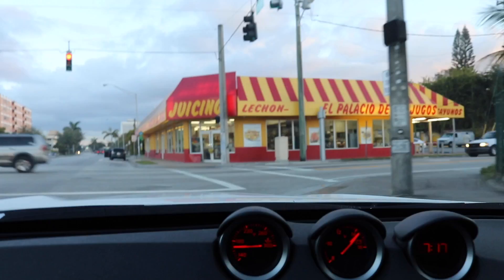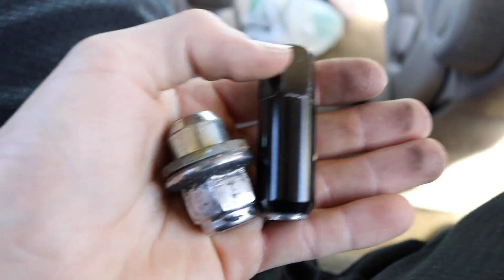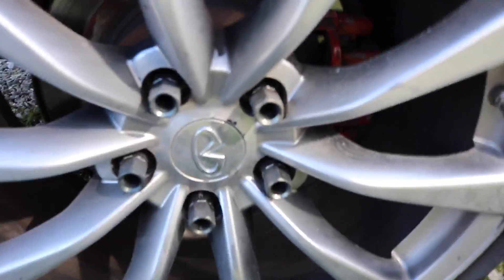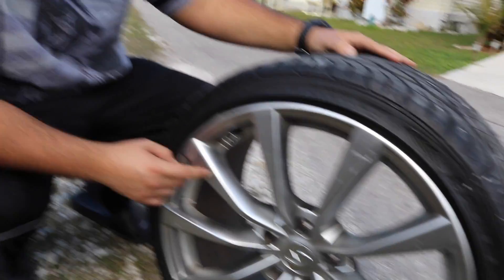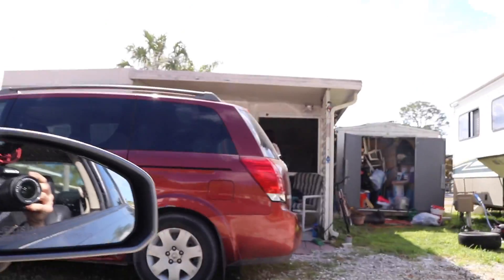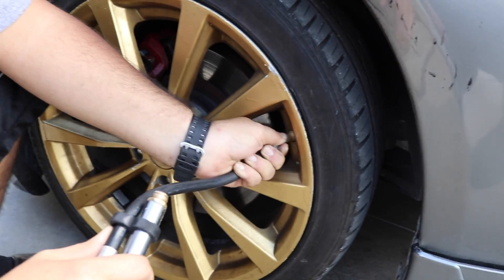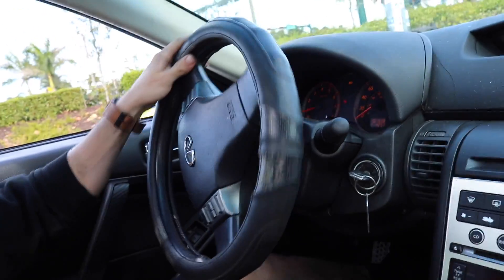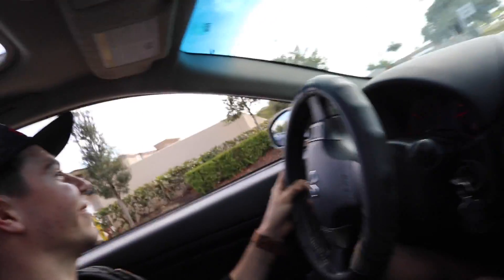G35 RESCUE MISSION!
This is older footage from Feb 1st just haven't had a chance to edit and upload with work getting in the way BUT it's here now.Also this was shot on my old lens not my new 10-18mm.